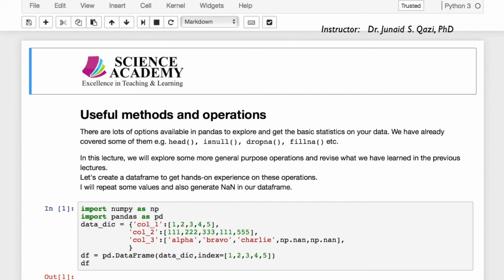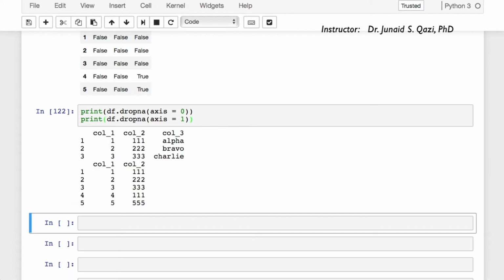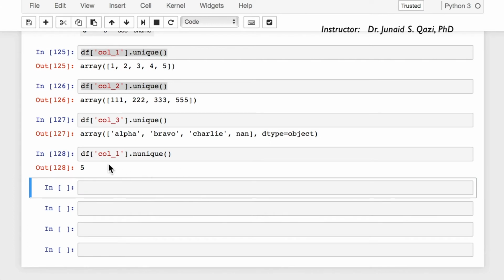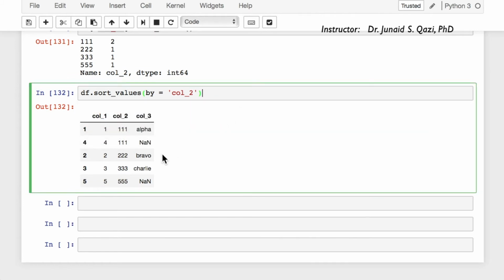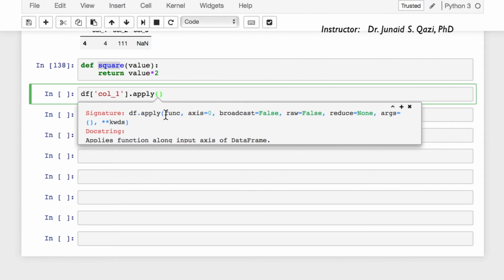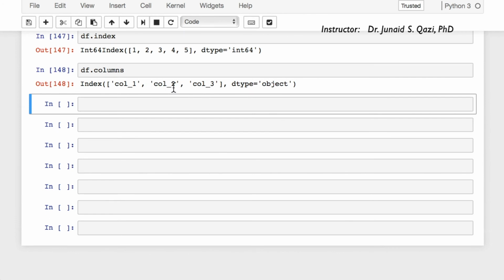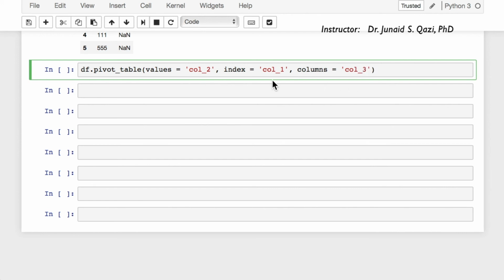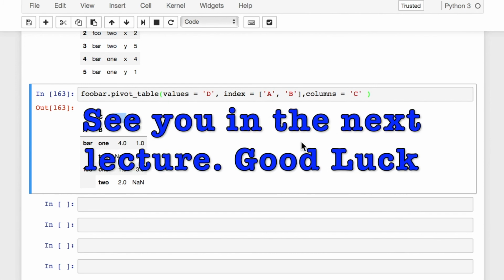Lecture_27: Pandas Essentials -Useful Methods- Data Science & Machine Learning using Python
We will talk about some very important and useful method while doing data science. Pandas is a key library in data science!